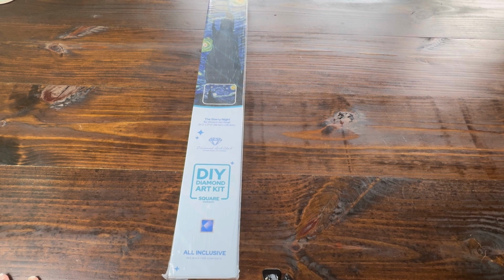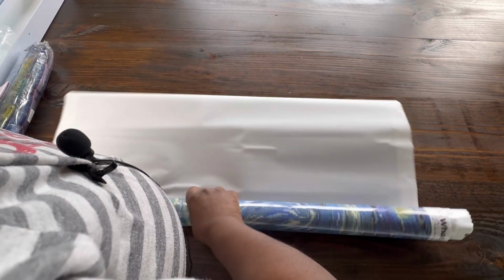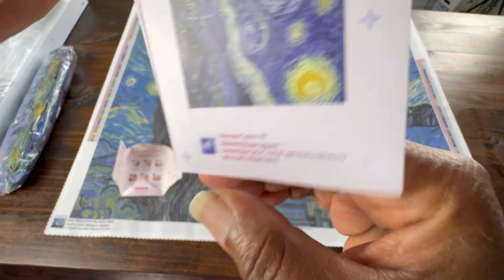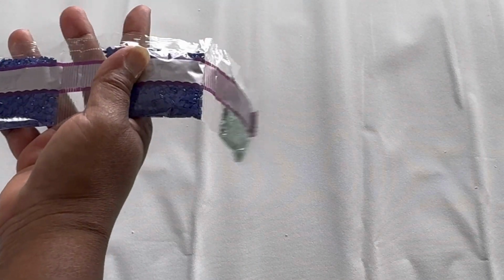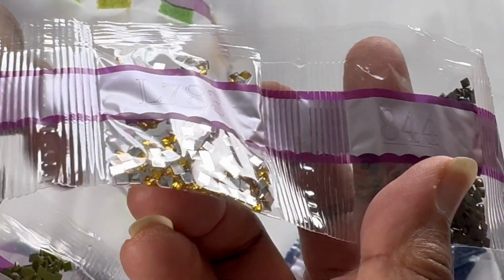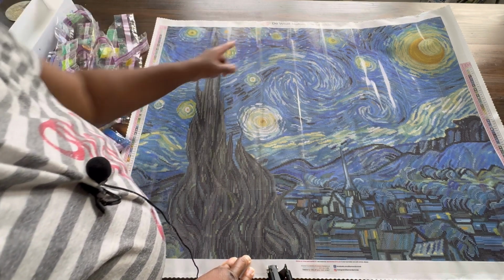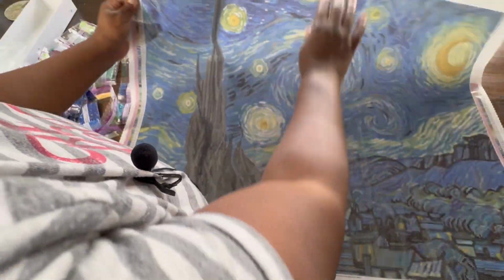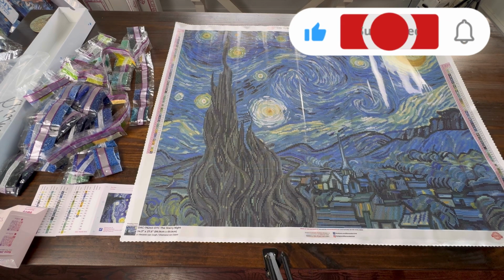Diamond Art Club Unboxing: The Starry Night By: Vincent van Gogh